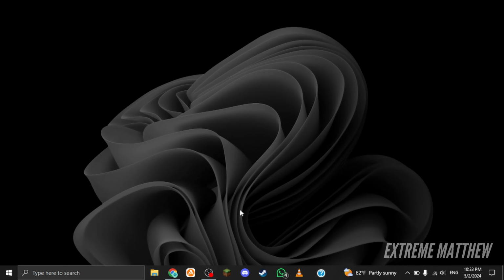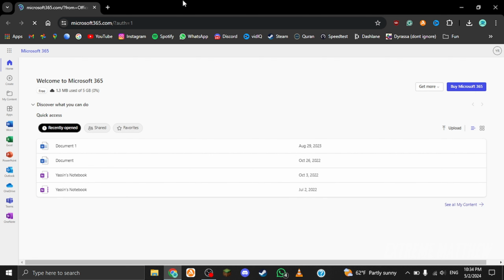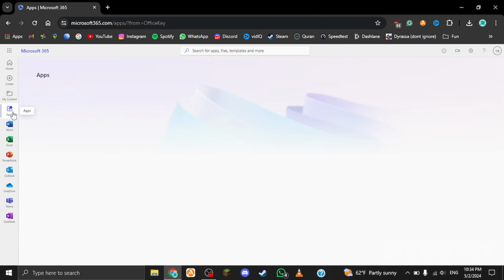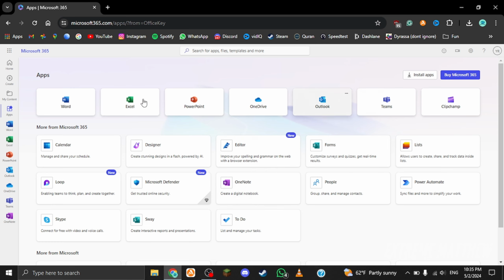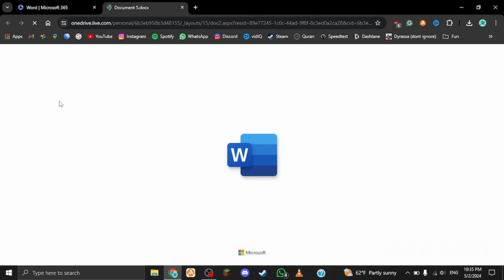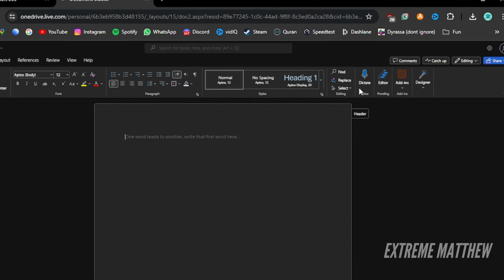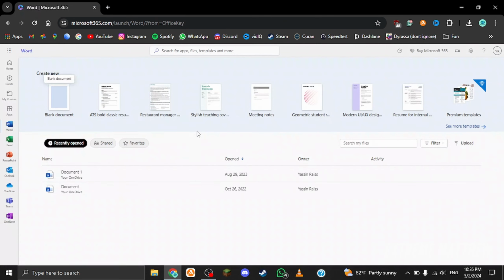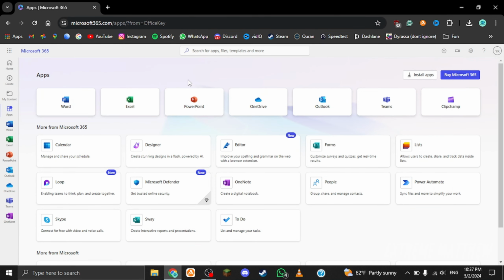How to get Microsoft Office for free! **with one shortcut**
In this video, I will show you how to get Microsoft Office for free and legally, this is an updated version of last year's tutorials.
Shortcut: Ctrl + Shift + Windows + Alt